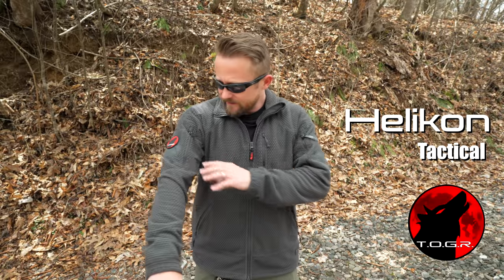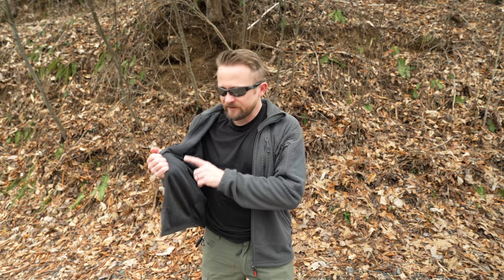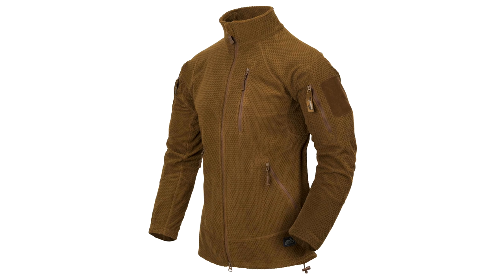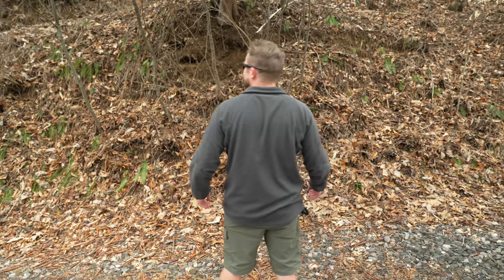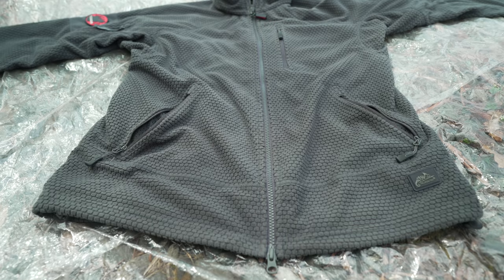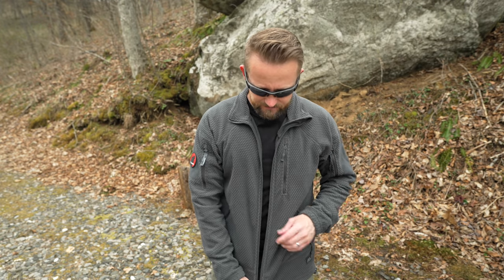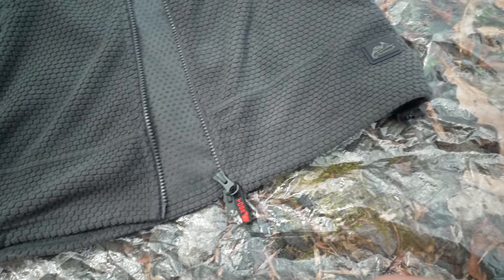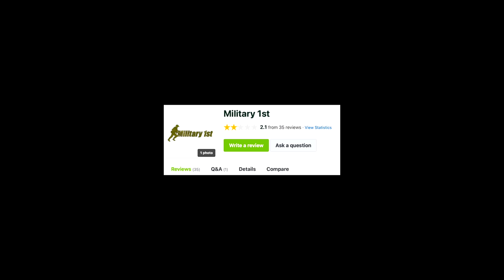The Best Tactical Fleece Jacket? - Helikon-Tex Alpha Tactical Jacket Review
In this Review, Luke is discussing the Helikon-Tex Alpha Tactical Fleece Jacket...Yes, the jacket that everyone has been asking about!

The value of this jacket is incredible but be careful, there are companies out there who are trying to RIP PEOPLE OFF!

or

Helikon-Tex ALPHA TACTICAL JACKET - GRID FLEECE - Review

What it is : The Alpha Tactical is what Helikon refers to as a lightweight grid fleece jacket - It’s part of the Helikon-Tex Urban line and I’ve been wearing this for the last couple of months and have received more than a few emails about it.  This is my Agenda Free Review.

Colors : Black, Olive Green, Grey

Materials : 100% polyester, YKK zippers

Versions : There is a hooded version of this jacket if that is your style.

Style : Slim Fit Cut - I don’t agree with this, it’s more of a relaxed fit instead of a slim fit in my opinion.  The company says that this can be used as a base layer when used in conjunction with outer jackets and shells.

It can be used on its own.

Sizes : X-Small to 2X Large

Price : $58

Features :
Stand-up collar
Chin guard
Velcro panels for personalization - 3.9” x 3.3”
5 pockets
Elastic Cuffs
Adjustable waist
Chin guard
Mesh lining

Pros :
Love the looks of this jacket - it’s sharp looking
I like the grid - different!
Very comfortable to wear
Plenty Warm for fleece jacket
Excellent quality - good construction
Has held up well to my use
Excellent zipper
Plenty of pockets
Breathable
Retail price is very fair

Good fit, True to size at least for me - enough space to layer with.  Speaking of sizing, this is always a bit subjective - I have a buddy who is quite big and the sizing was right for him too bit every body type is different so take this pro with a grain of salt.

Cons :
Heavy - Seriously, this is a pretty heavy fleece jacket - it surprised me when I first received it.
There are warmer fleece jackets out there for the weight
Non-compressible
Zipper is on the left side instead of the right which most Americans are accustomed to.  This might drive some people crazy
Poor wind resistance - it cuts right through the material
Wrists are SLIGHTLY stretchy and if you are difficult to pull over gloves that you may be wearing

Interesting Point - The Helikon website isn’t a good source of accurate information for this jacket.  I noticed when getting the details together last night for the review that the Helikon web site misstates the info.  In one section it says this jacket has 3 pockets and then in ano

Summary : Over the last couple of months, I have enjoyed wearing this jacket and don’t regret my purchase.  It’s a high quality, warm enough jacket that really has a cool look to it.

My biggest complaint is weight and compressibility - it’s surprisingly heavy and will take up a substantial amount of space if you have to store it inside of your backpack.

For the weight, there are without a doubt warmer fleece jackets out on the market….if the warmth to weight ratio is important, look elsewhere.

Talking about warmth, I can wear this jacket with just a t-shirt down into the mid 40’s.  Going below the mid 40’s and not moving much, I find that an additional layer either under or over it is needed to be comfortable.

Availability : Unfortunately availability of this jacket has been poor for the last couple of months; on the Helikon-Tex web site, the available sizes have been very limited with mainly small and x-small being in stock.  I needed a medium and was able to locate that on Amazon but it did cost me a bit more than the retail price…I think I paid about $12 more than retail….

If you don’t find your size and color preference on the Helikon-Tex web site and don’t mind paying a bit more, you can likely find it on Amazon.

Watch out for a web site, they are also an Amazon seller; military 1st - they price gouge on this jacket and with most products as well.  They are selling this jacket for almost double the retail price which is disgusting.